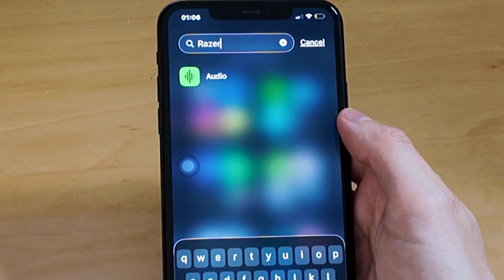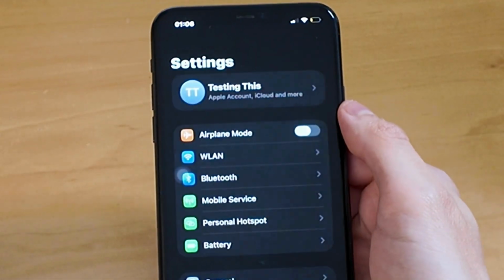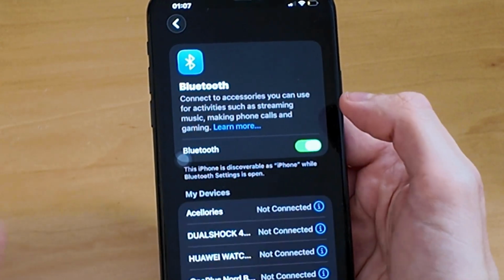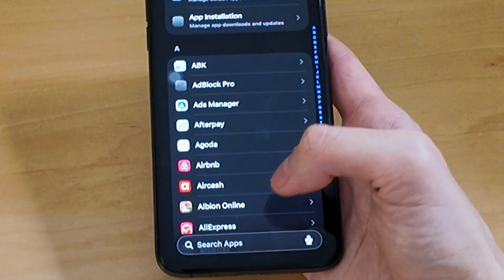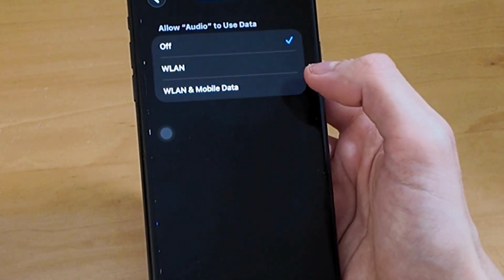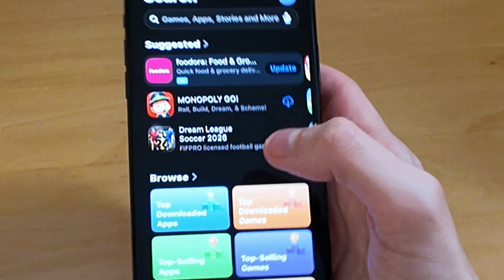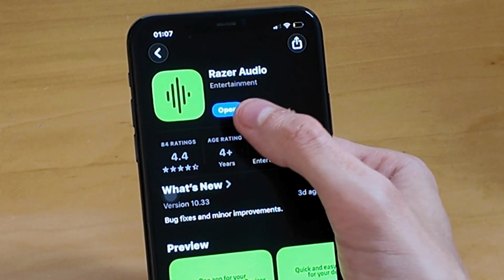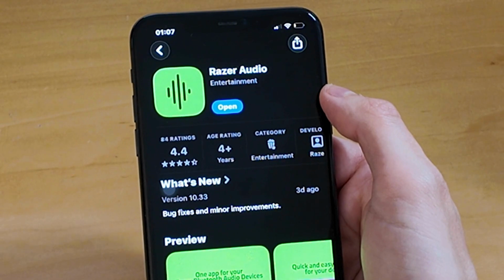How To FIX Razer Audio App Not Working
Fix your Razer audio app not working quickly with this step-by-step guide. Restore your connection and app functionality today.

If you are having trouble getting your Razer audio app to connect or load correctly, this tutorial walks you through the essential troubleshooting steps to get everything running smoothly again. We cover the specific settings adjustments needed to resolve common software errors that prevent the app from functioning as intended.

This guide is designed for any Razer audio user facing connectivity issues. You will learn how to properly close the application, navigate your phone settings, and verify your Bluetooth configuration to ensure the app communicates with your device. By checking your app-specific permissions and verifying the installation status via the app store, you can fix Razer app problems in just a few minutes.

Properly configuring your Bluetooth audio settings is crucial for a stable experience. Follow these steps to troubleshoot Razer app glitches and get back to your audio setup immediately.